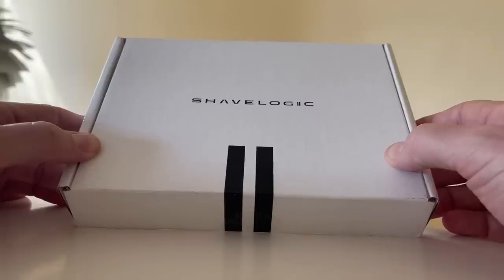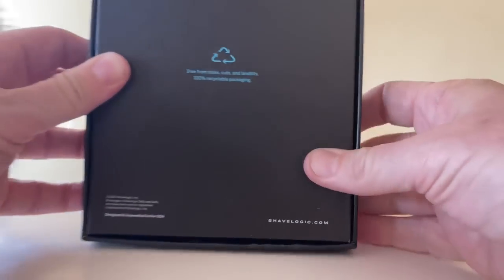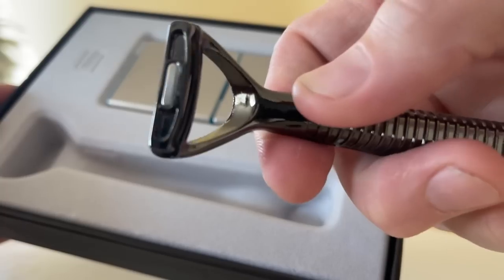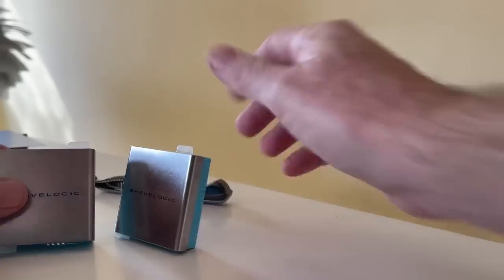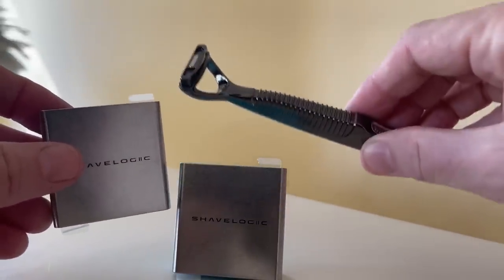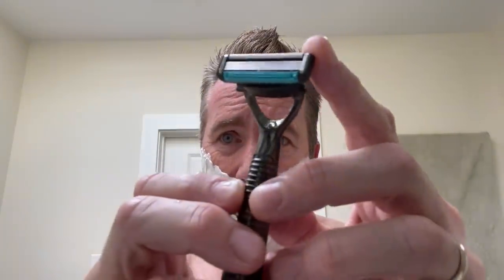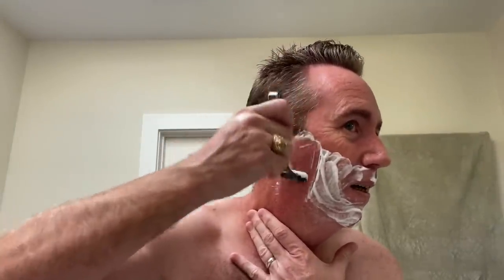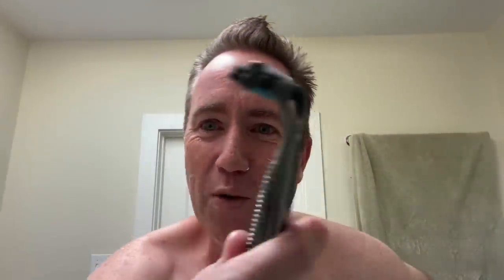Is the Shavelogic Razor Worth a Darn?!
I like to try out new shaving technology when I bedome aware of it, and I've been seeing ads for this razor and cartridge system all over the internet. So, I decided to buy one of their Welcome Kits for $25 and I try it out in this video.

Let's see how well this metal-handled multi-blade cartridge razor shaves!

 SL